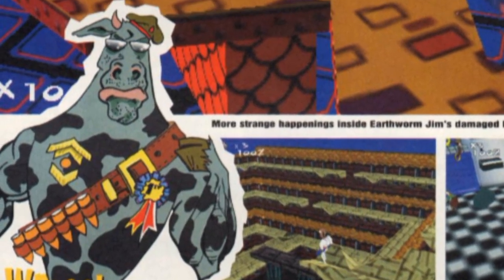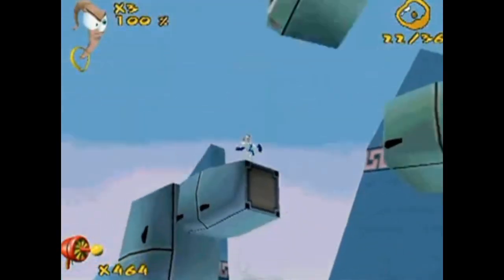The Unknown and Cut characters of the Earthworm Jim series